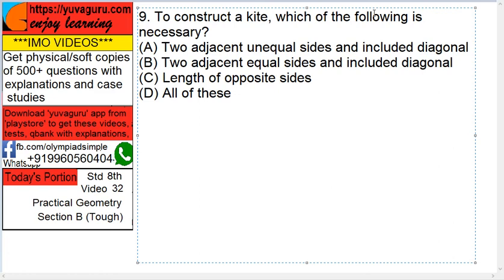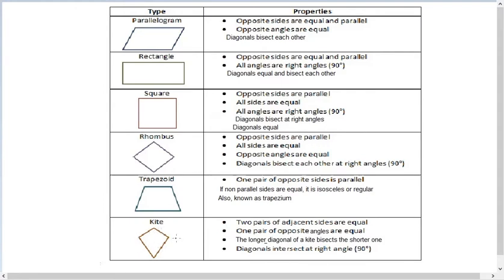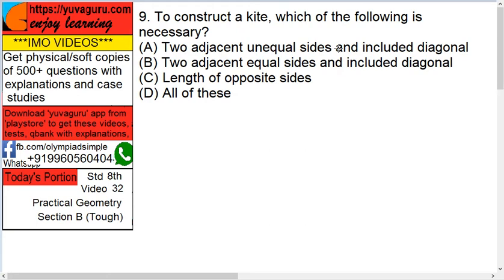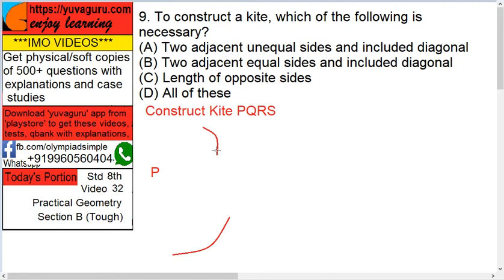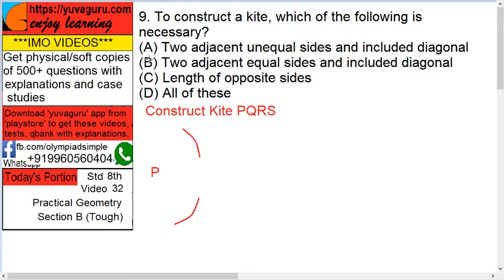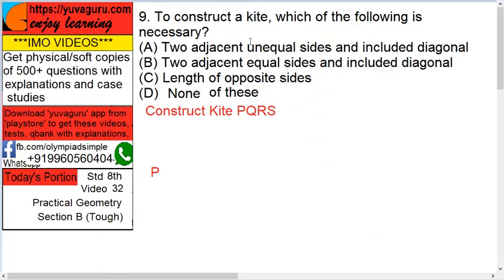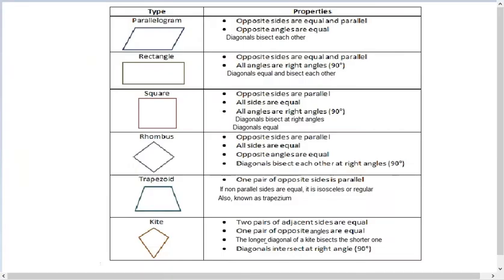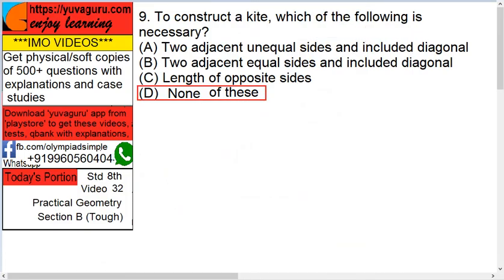IMO Video Std 8 Practical Geometry